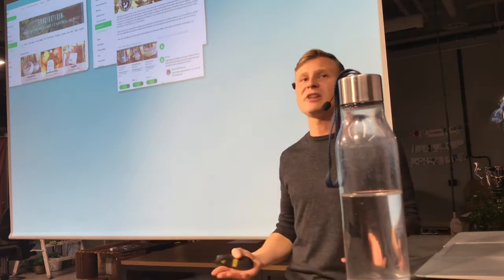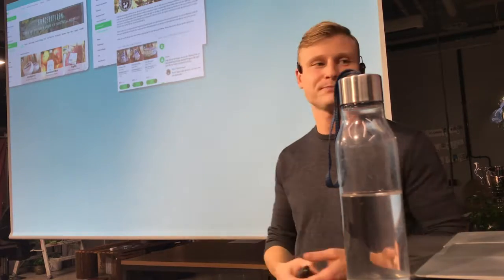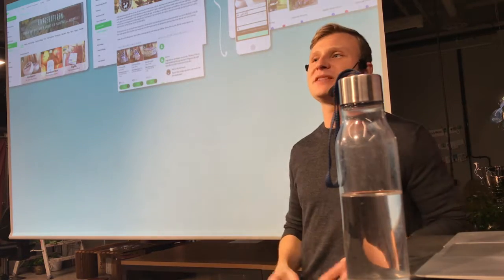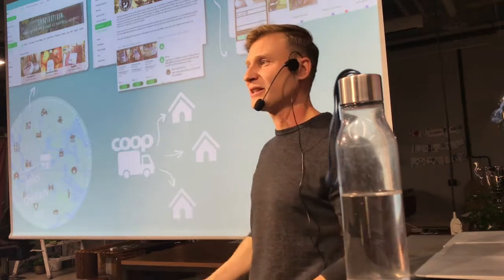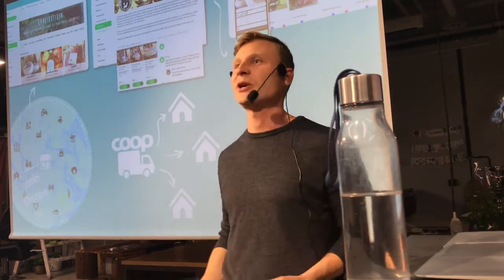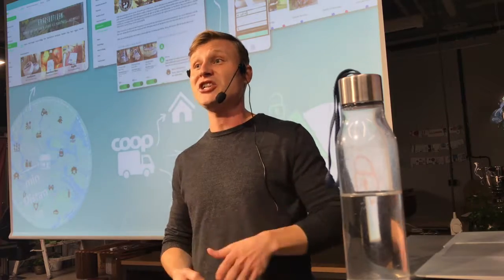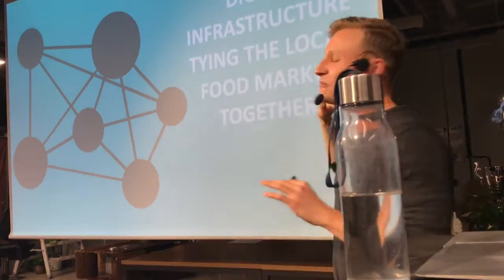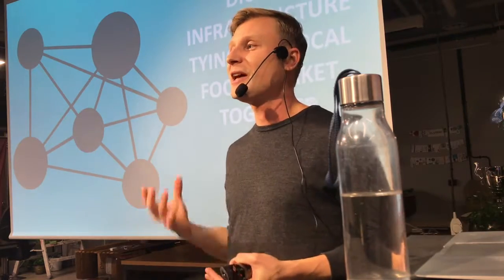John Gabrielsson on creating market access for local producers with Foodla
This content is exclusive to members of Impact Hub.

Foodla is a marketplace to buy and sell organic products within your local community. If you don’t have time to cook, you can even buy home-cooked meals and small-batch products from your neighbors. We were joined by CEO and Co-Founder John Gabrielsson at Stockholm Food Movement to find out how the company benefits farmers and primary producers. We also find out what secret developments Foodla is working on together with Swedish supermarket chain Coop to make it possible for you to buy food from your local farmers.

Foodla is supported by Sting - Stockholm Innovation & Growth and has been featured in NyTeknik, Breakit, DI Digital, AGFO and Swedish App Scene.